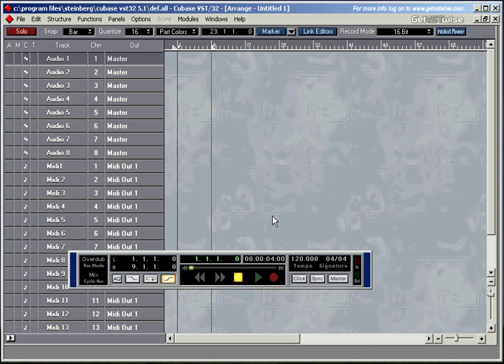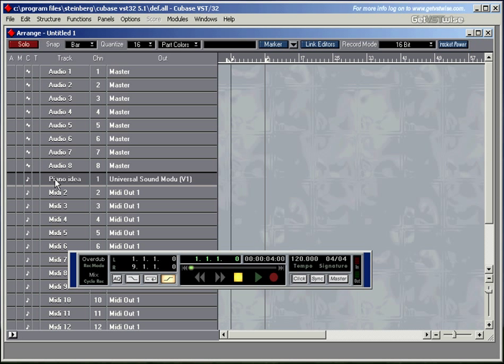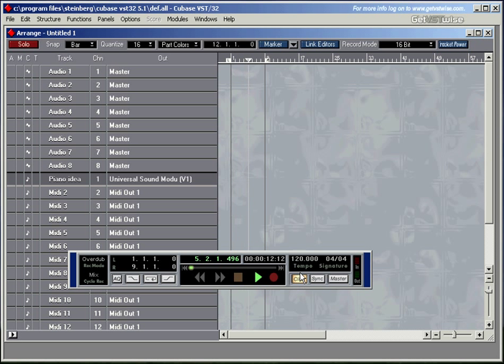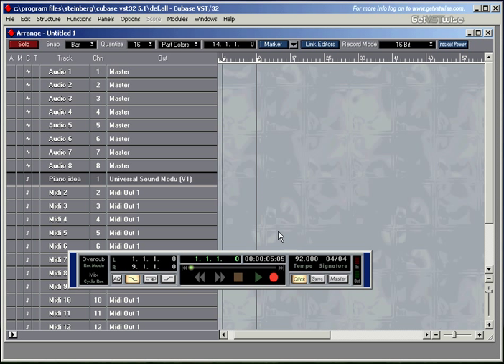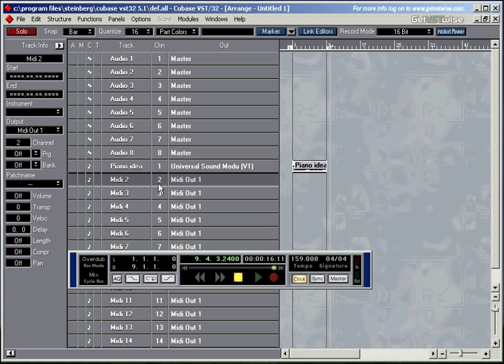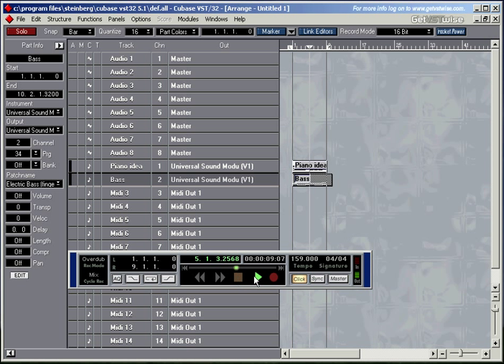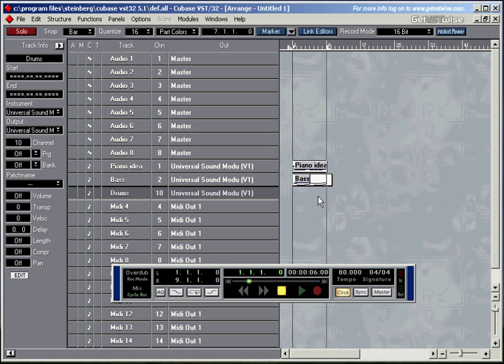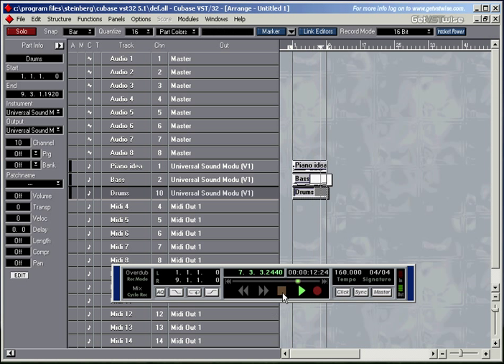Steinberg Cubase VST-32/5.1 Complete Tutorial #01: Eight Steps To Your First Midi Recording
Steinberg Cubase VST-32/5.1 Complete Tutorial #01: Eight Steps To Your First Midi Recording A comprehensive video tutorial for Cubase VST 32/5.1 demonstrating the ins and outs of computer music production: All main features of the groundbreaking recording software are explained in detail. Watch all clips or select the ones you need!

01 - 8 Steps To Your First Midi Recording
02 - Your First Audio Recording
03 - Get To Know Your Tools
04 - Create and Copy Tracks and Parts - Pt 1
05 - Create and Copy Tracks and Parts - Pt 2
06 - Arrangement Window Overview - Pt 1
07 - Arrangement Window Overview - Pt 2
08 - Arrangement Window Overview - Pt 3
09 - Arrangement Window Overview - Pt 4
10 - Master The Tools
11 - The Metronome And Recording Options
12 - Key Commands - Pt 1
13 - Key Commands - Pt 2
14 - Inside The Midi Editor - Pt 1
15 - Inside The Midi Editor - Pt 2
16 - Inside The Midi Editor - Pt 3
17 - Inside The Midi Editor - Pt 4
18 - What About Quantising?

19 - Controller Messages - Pt 1
20 - Controller Messages - Pt 2
21 - Hit Me With The Drum Editor - Pt 1
22 - Hit Me With The Drum Editor - Pt 2
23 - Cycle Recording Basics - Pt 1
24 - Cycle Recording Basics - Pt 2
25 - File Management And Audio Recording - Pt 1
26 - File Management And Audio Recording - Pt 2
27 - Rev Up The VST Engine - Pt 1
28 - Rev Up The VST Engine - Pt 2
29 - Rev Up The VST Engine - Pt 3
30 - Rev Up The VST Engine - Pt 4
31 - Monitoring While Audio Recording - Pt 1
32 - Monitoring While Audio Recording - Pt 2
33 - VST Instruments
34 - Hands On The VST Mixer - Pt 1
35 - Hands On The VST Mixer - Pt 2
36 - Maximum Compression - Pt 1
37 - Maximum Compression - Pt 2

38 - Audio Editor Special -- Tools And Quantising Events - Pt 1
39 - Audio Editor Special -- Tools And Quantising Events - Pt 2
40 - Audio Editor Special -- Tools And Quantising Events - Pt 3
41 - Audio Editor Special -- Tools And Quantising Events - Pt 4
42 - Audio Editor Special -- Dynamic Events and Marker Points - Pt 1
43 - Audio Editor Special -- Dynamic Events and Marker Points - Pt 2
44 - Audio Editor Special -- Time Stretching - Pt 1
45 - Audio Editor Special -- Time Stretching - Pt 2
46 - Audio Editor Special -- Advanced Editing - Pt 1
47 - Audio Editor Special -- Advanced Editing - Pt 2
48 - Raise Your EQ
49 - VST Effects - Pt 1
50 - VST Effects - Pt 2
51 - The VST Master Mixer
52 - Automate With Success - Pt 1
53 - Automate With Success - Pt 2